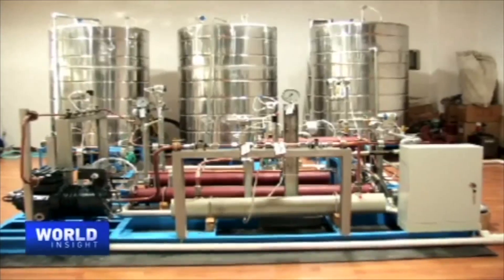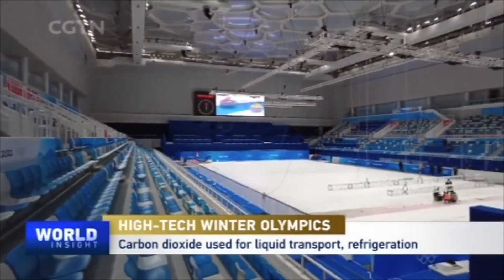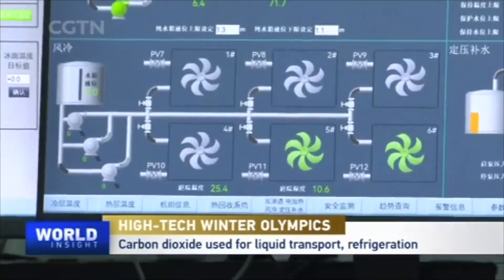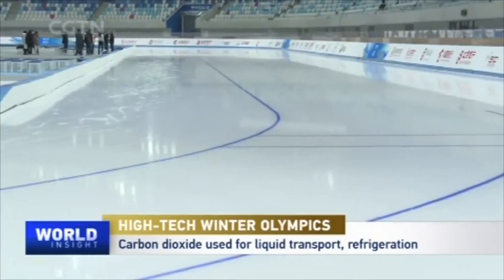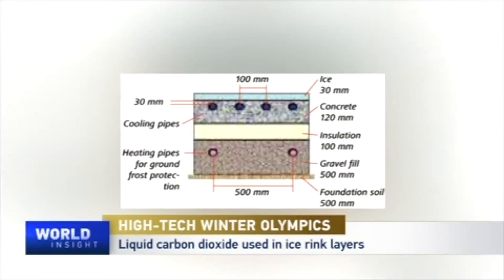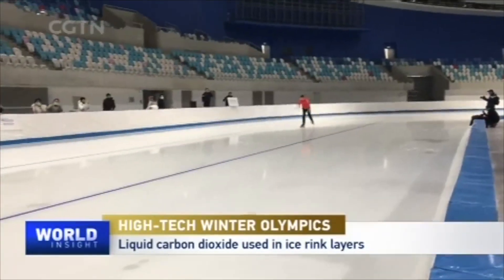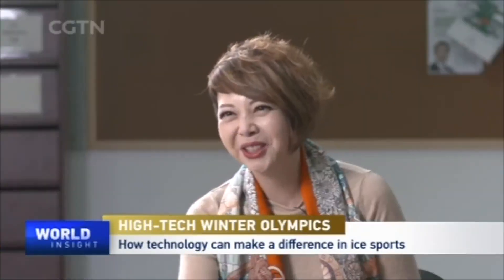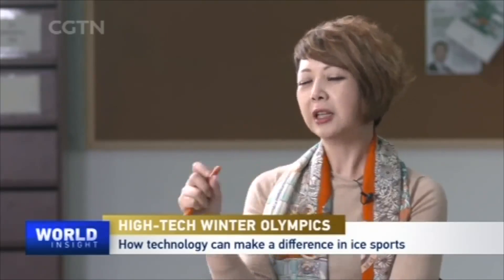High-tech Winter Olympics: Green innovations at the ice rink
Nathan Chen from the U.S. won the gold medal in the men's singles figure skating on Thursday during the Beijing 2022 Winter Olympics. Two-time defending Olympic champion, Japan's Yuzuru Hanyu, continued his legacy despite falling twice in the opening minutes of the free skate. Hanyu and other athletes are talking positively about the Capital Indoor Stadium rink, saying it looks really good and is the best among recent Olympics. That makes Professor Zhang Xinrong and his team from Peking University feel relieved, as they're applying new technologies to create great quality and eco-friendly ice and snow for the 2022 Winter Olympics. The core technology uses carbon dioxide as one of the refrigerants. How does it work? In essence, the process of evaporating liquid CO2 into gas form absorbs energy, which turns water into ice. This is a breakthrough as the energy absorbed is not wasted. Later, by compressing gas CO2 into a supercritical state, the energy is recycled to heat other places in the stadium.